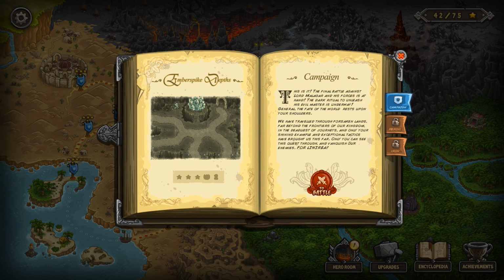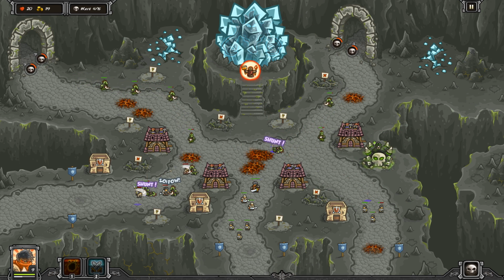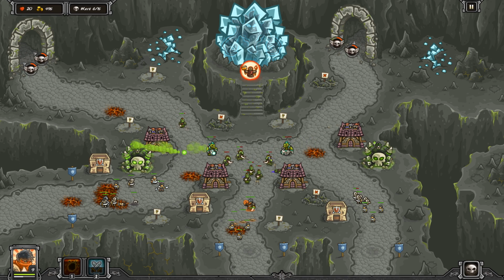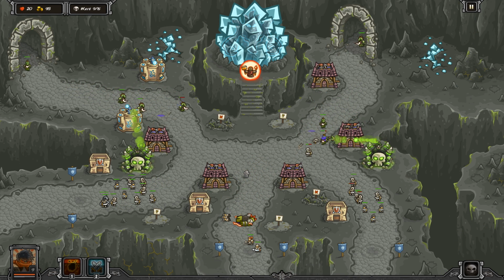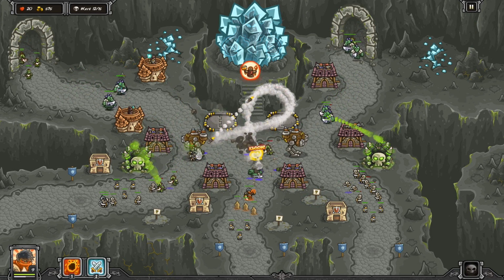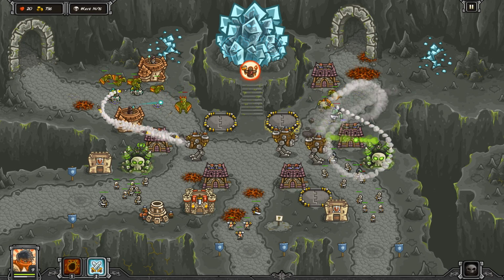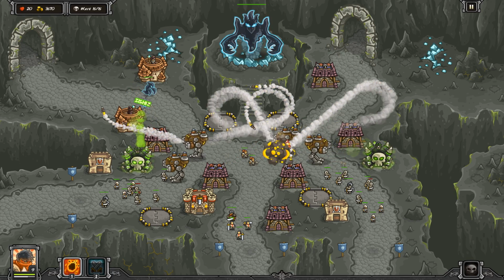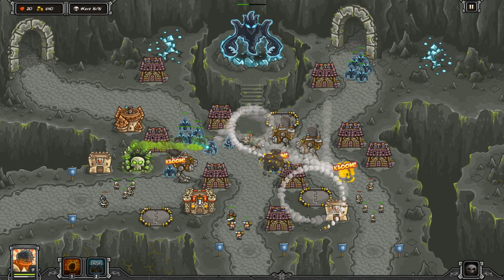Kingdom Rush Frontiers - Emberspike Depths - Veteran 3 Stars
Kingdom Rush Frontiers Steam version has just arrived! Full playthroughs and Full walkthroughs are hard to come by, so here you go! All will be played real time with live commentary to help you get three stars easily. I use some of my best strategies with archers, mages, artillery and barracks combinations that work flawlessly. I will make full hero guides as well.